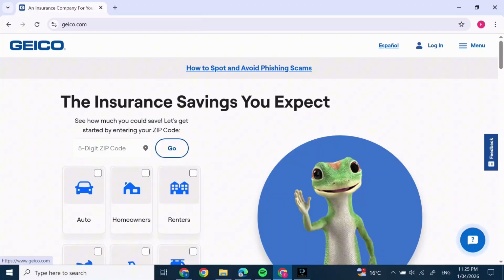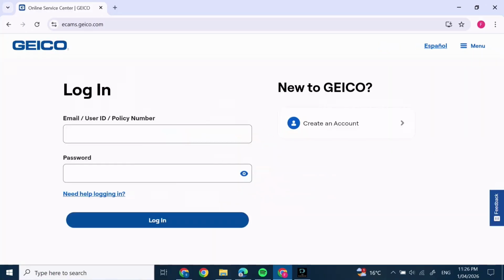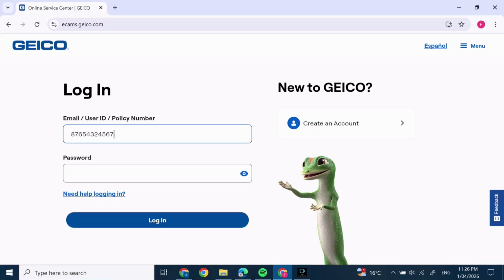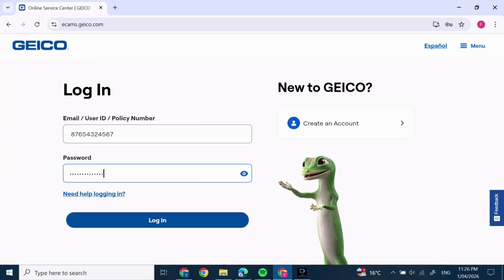How to handle GEICO 2-Step Verification if you’re prompted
Welcome to our step-by-step guide on "How to handle GEICO 2-Step Verification if you’re prompted"! If you're having trouble logging into your GEICO account due to 2-step verification or need help completing the security process, this video is for you. We’ll show you how to handle GEICO 2-step verification, fix verification issues, and securely access your account. Whether you're not receiving the code or confused about the verification steps, these tips will help you resolve the issue quickly and safely.

In this video, we will show:
How to handle GEICO 2-step verification
How to fix GEICO verification code not working
What to do if GEICO 2-step verification is not sending code
How to log into GEICO account with verification
How to troubleshoot GEICO login verification issues